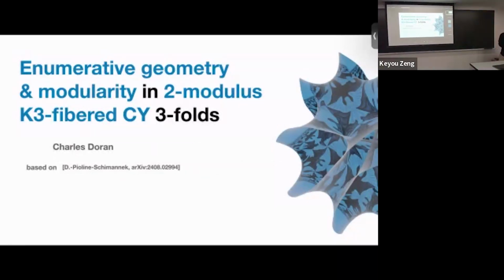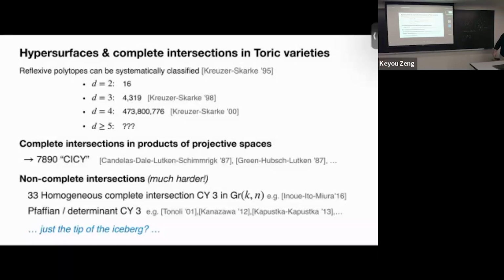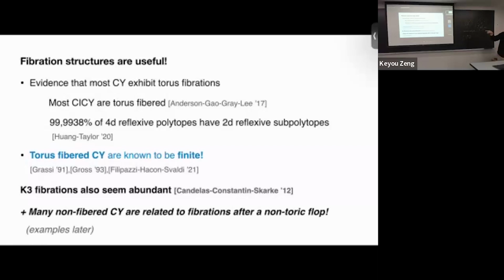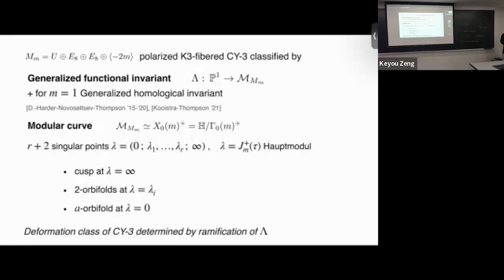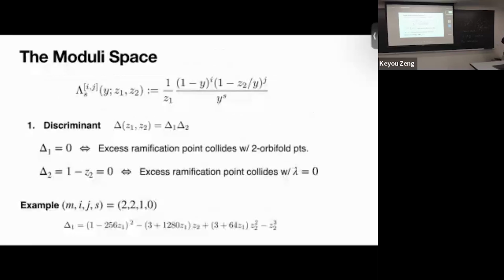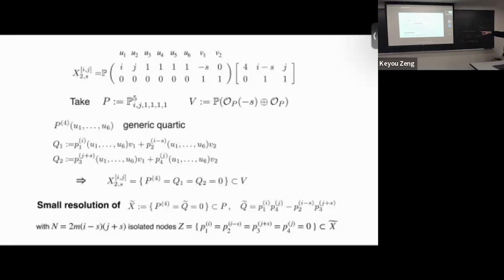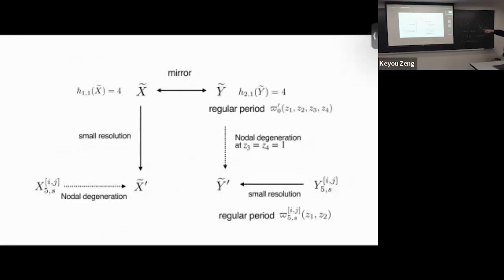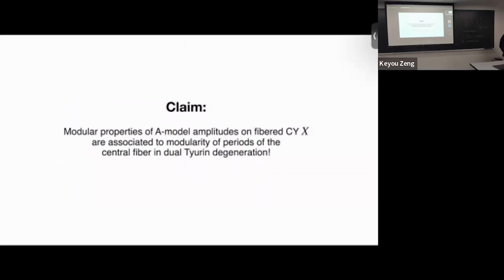Chuck Doran | Enumerative geometry and modularity in two-modulus K3-fibered Calabi-Yau threefolds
Mathematical Physics and Algebraic Geometry Seminar 10/3/2024

Speaker: Chuck Doran, Harvard CMSA

Title: Enumerative geometry and modularity in two-modulus K3-fibered Calabi-Yau threefolds

Abstract: Smooth $M_m$-polarized K3-fibered Calabi-Yau (CY) 3-folds have been classified in terms of the choice of a generalized functional invariant and, in the case $m=1$, a generalized homological invariant. The resulting geometries generally exhibit a small number of complex structure moduli greater or equal to two. A concrete choice of these invariants realizes (almost all of) the known Calabi-Yau geometries with exactly two moduli and allows us to describe completely the structure of the corresponding moduli spaces. The corresponding variations of Hodge structure are entirely determined by the regular periods, for which we obtain a generic expression in terms of $m$ and three integers $i,j,s$. Using the form of this period and Batyrev-Borisov mirror symmetry we explicitly construct the corresponding mirror CY 3-folds with two Kaehler moduli and show consistency with the DHT conjecture. In the cases with $s=0$, the mirror CY 3-folds are again K3-fibered but with the mirror $ &lt 2m &gt $-polarization. The generic form of the periods allows us to derive generic modular expressions for the A-model topological string free energies and we argue that those are a consequence of a Tyurin degeneration of the generalized functional invariant with the central fiber being an $M_m$-polarized K3. This is joint work with Boris Pioline and Thorsten Schimannek.